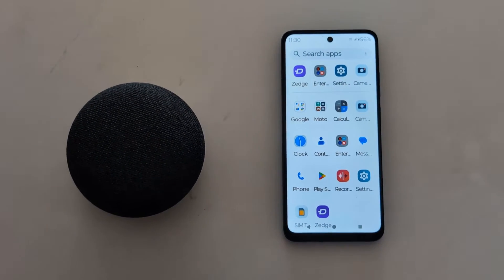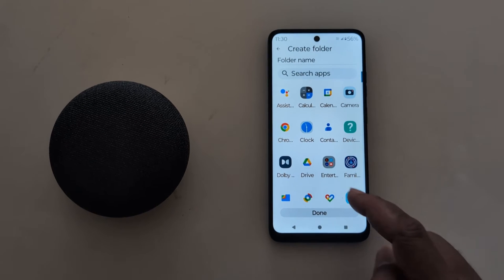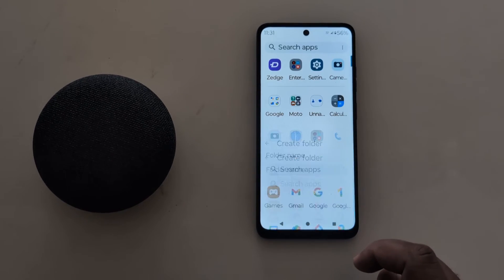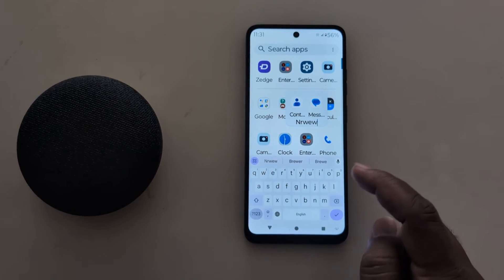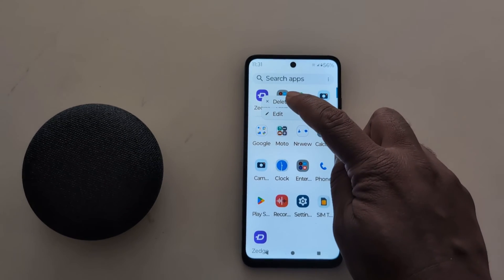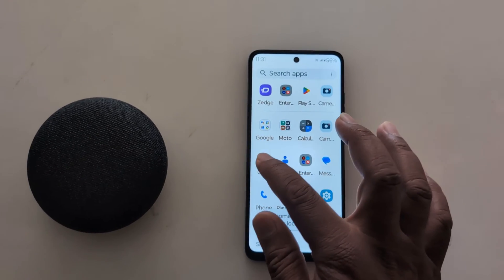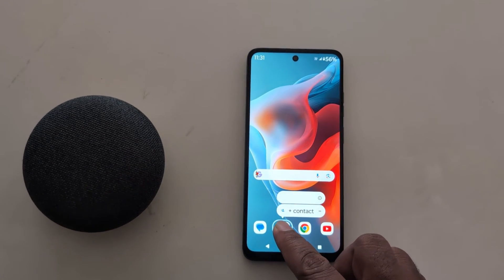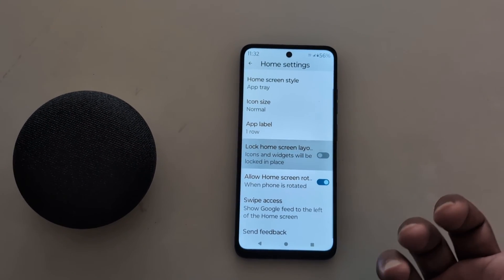How to Create A Folder in Moto G34 5G, G54 5G, G64 5G: Make Folders in App Drawer & Home Screen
How to Create A Folder in Moto G34 5G, G54 5G, G64 5G running Android 14 devices. You can Make Folders in App Drawer & Home Screen on your Motorola G34 5G, G54 5G, and G64 devices. Also, change the folder name in your phone.

More Queries:
How to Create A Folder in Moto G34 5G, G54 5G, G64 5G
How to Create A Folder in Moto G34 5G
How to Create A Folder in Moto G54 5G
How to Create A Folder in Moto G64 5G
How to Create Folders in App Drawer in Moto G34 5G
How to Create Folders in App Drawer in Moto G54 5G
How to Create a Home Screen folder in Moto G34 5G
How to Create a Home Screen folder in Moto G54 5G
How to Create A Folder in Motorola G34 5G
How to Make a folder in Motorola G34 5G
How to Make a folder in Moto G34 5G
How to Create Folders in App Drawer in Motorola G34 5G
Motorola